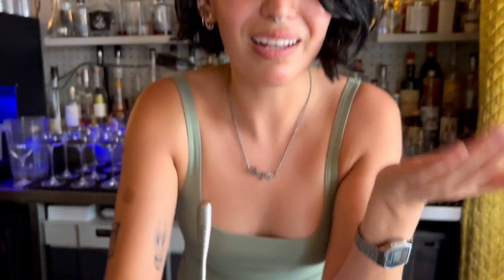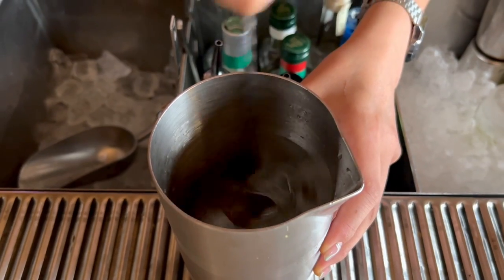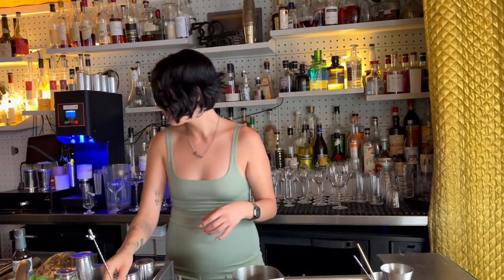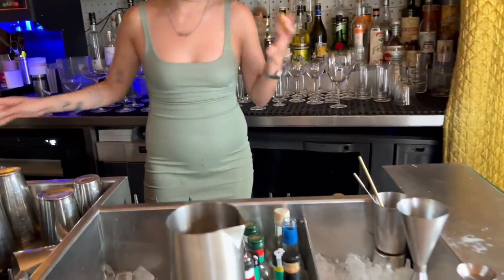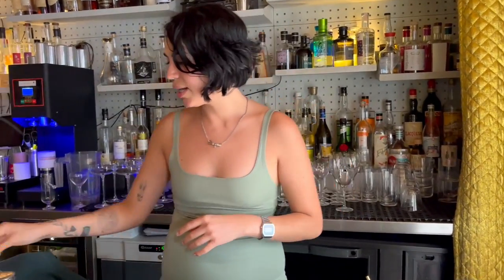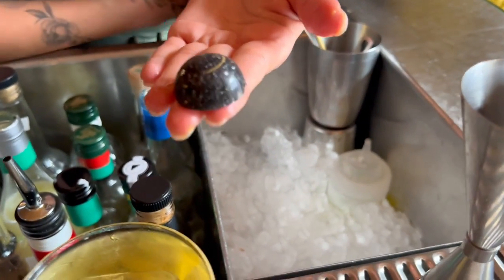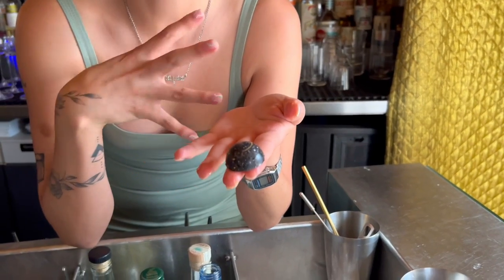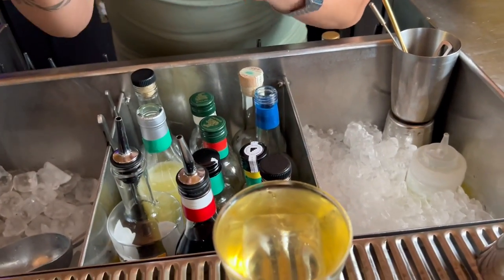Gina Barbachano from Hanky Panky (Mexico): Alerbrije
Gina Barbachano from Hanky Panky makes us her twist on a classic cocktail, Alerbrije